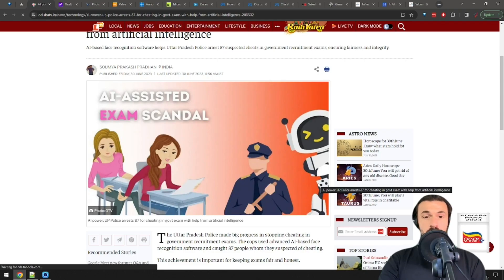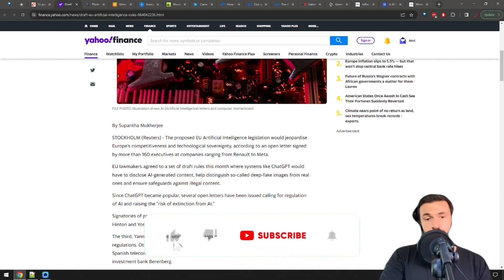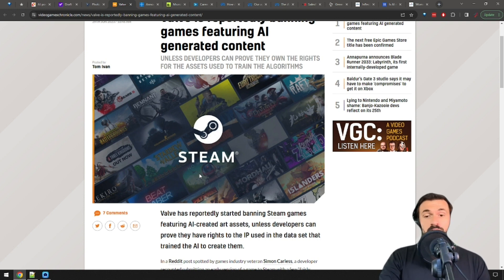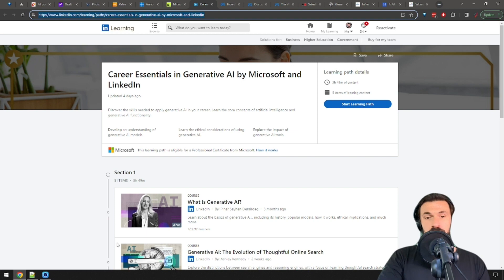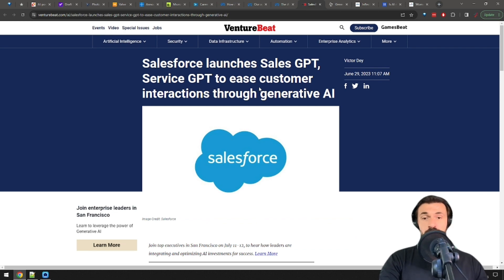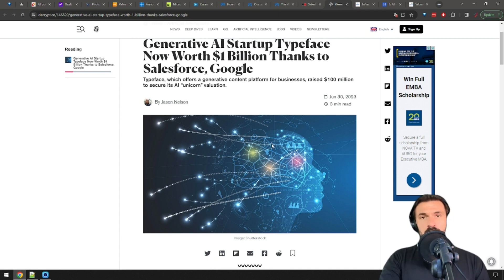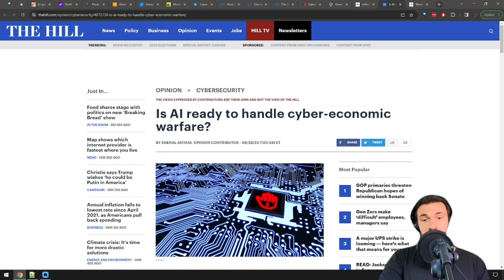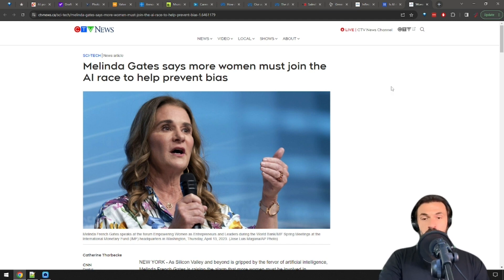AI Arresting People!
The excitement in AI news doesn't stop. In today's AI Report:

- 87 arrested with AI facial recognition for cheating on government exams in India
- EU AI Act can hurt innovation
- Photonic AI chip provides better data transfer
- Valve bans games with AI-generated content
- Copilot previews for Windows 11
- Salesforce releases SalesGPT and ServiceGPT integrations
- Typeface raises $100 million from Salesforce and Google
- Inflection raises $1.3 billion from Microsoft
- AI & cybercrime/cyberwarfare
- Melinda Gates on women in AI